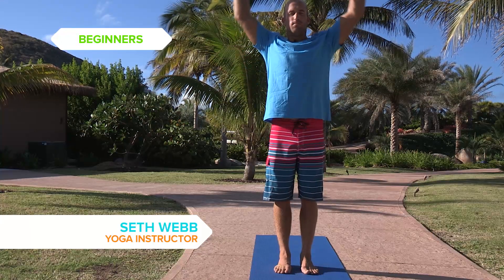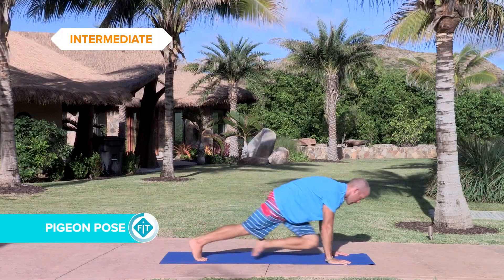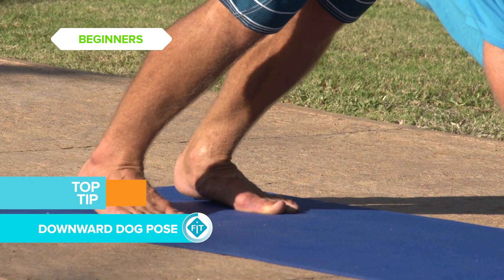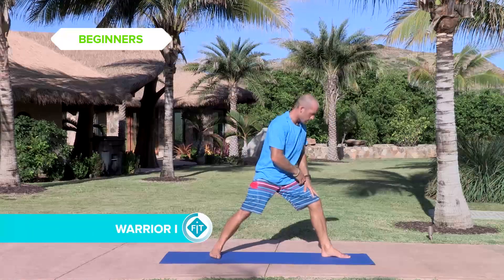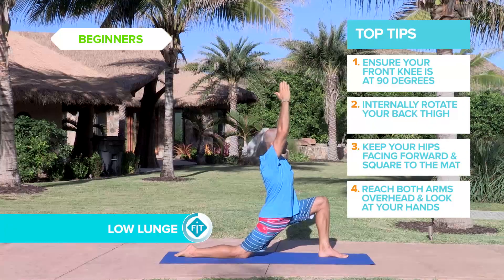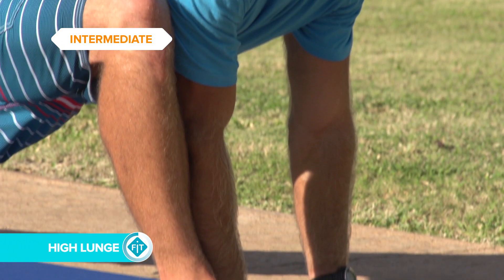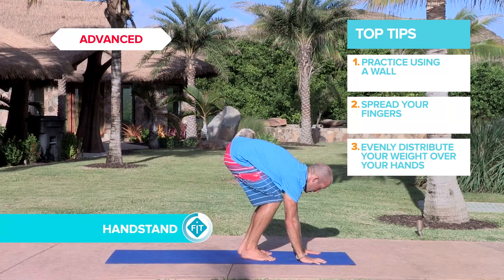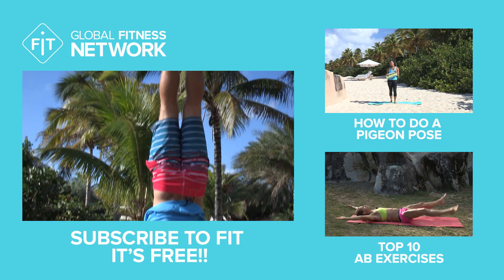Top 10 Yoga Poses For All Abilities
These are our ten favourite yoga poses including warrior I, pigeon pose and handstand. Comment and let us know your favourite!

These ten yoga poses have a range of benefits and are suitable for a range of abilities. If you want something a bit more advanced, Seth provides some intermediate and advanced level variations in the video.

Our top ten yoga poses are:
Forward fold
Extended triangle pose
Pigeon pose
Downward dog
Plank pose
Warrior I
Low lunge
High lunge
Corpse pose
Forearm stand
Handstand

The Global Fitness Network (FiT) is the channel for people like you who embrace an active, healthy lifestyle and is the best place on YouTube for fitness and healthy living advice.

Our team of expert instructors and athletes bring you fitness classes, nutrition advice and yoga classes, plus a blend of top tens and fitness how to videos six days a week to help encourage and empower you.

Whatever your fitness levels, we’re here to help you improve, lead a healthier lifestyle and to inspire you to achieve your goals – whatever they may be and wherever they may take you.

As with any strenuous exercise, you should consult a doctor/physician before beginning a programme of exercise. Discontinue your exercise session immediately if you experience any pain, dizziness or discomfort.

Partaking in training sessions following FiT's video instruction is entirely at your own risk, and FiT can not be held responsible for any injuries which may occur as a result of these exercises.

Music licensed through CueSongs